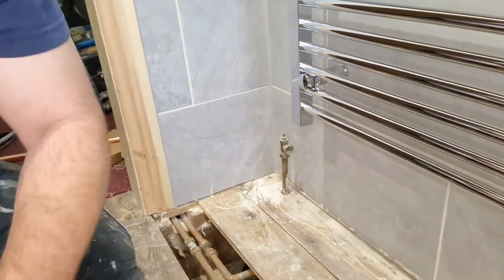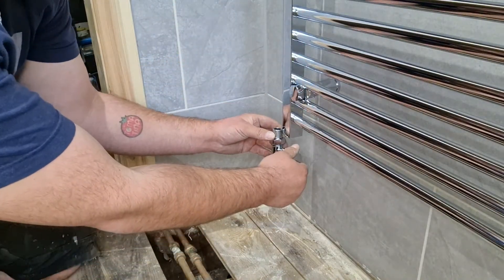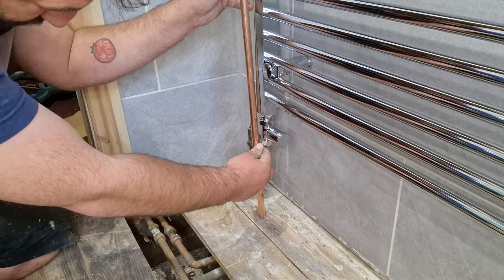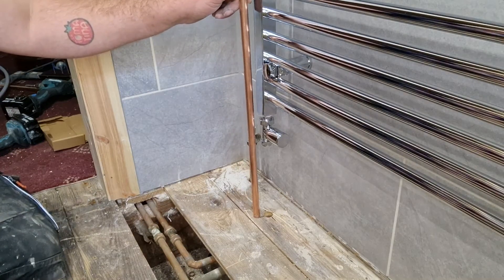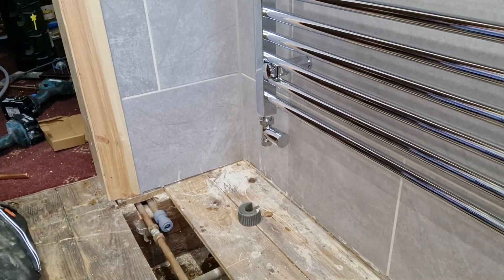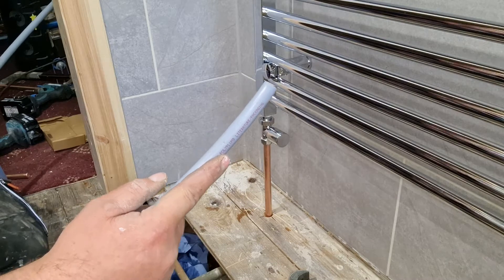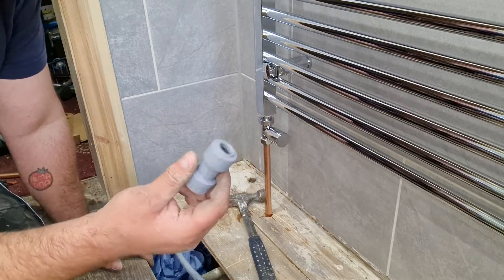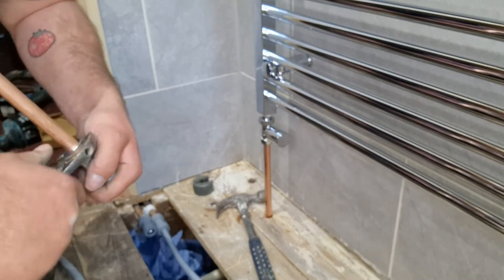How to pipe up a heated towel radiator.